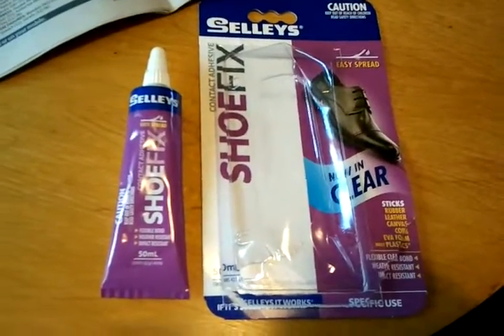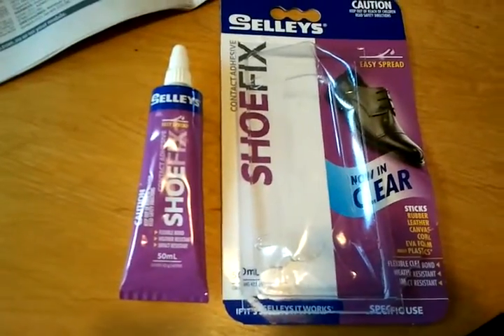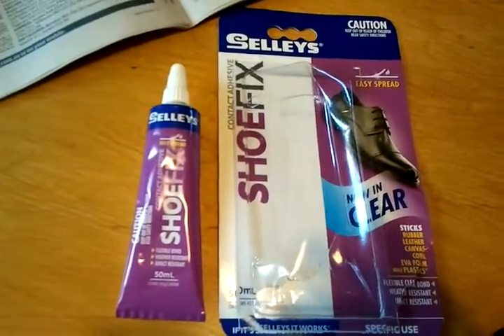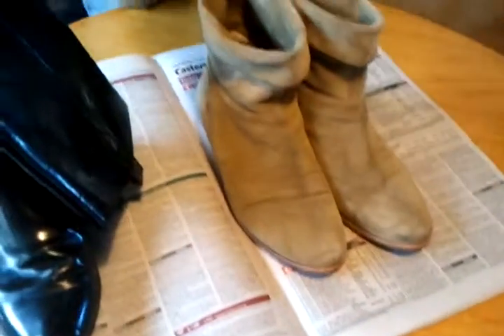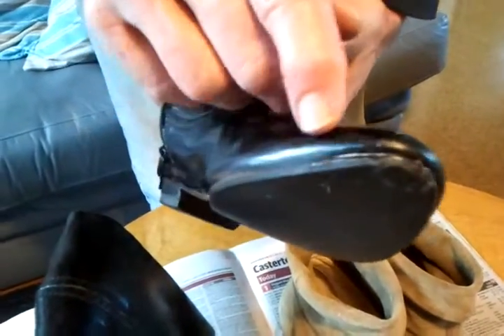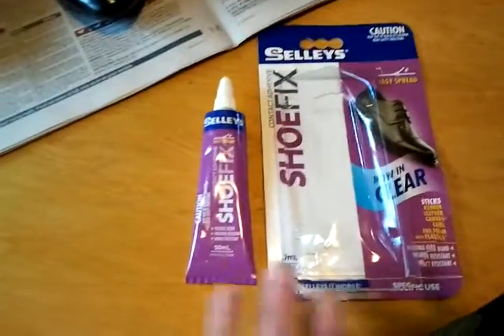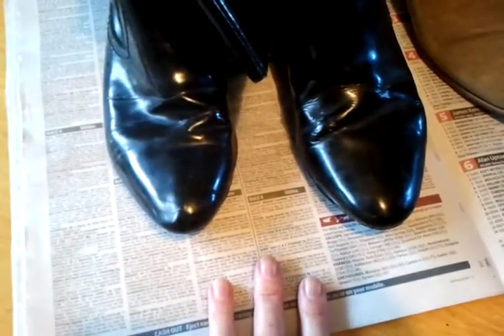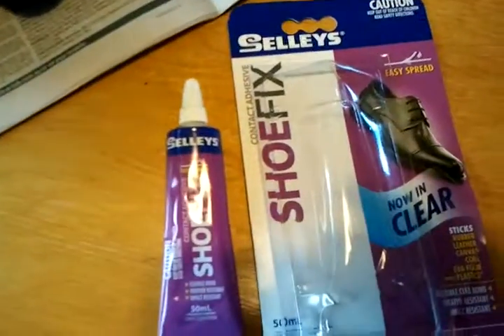Boot Repair DIY with Selley's Shoe Glue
This shoe glue was recommended to RUDE by a shoemaker as a good product for the DIYer.  No walking test result as yet, but it did adhere well.